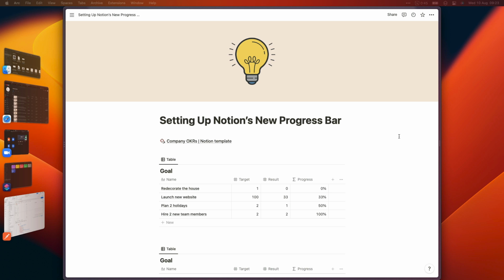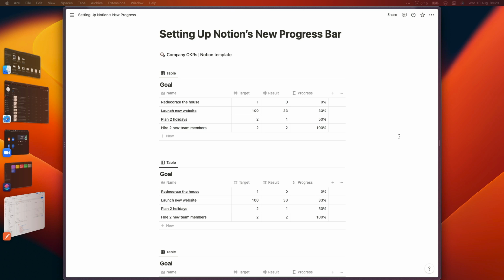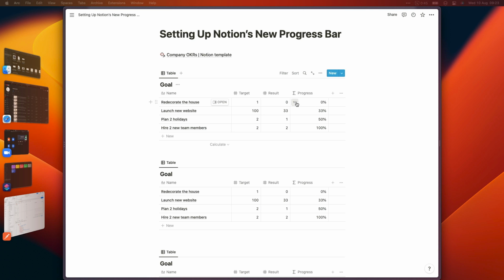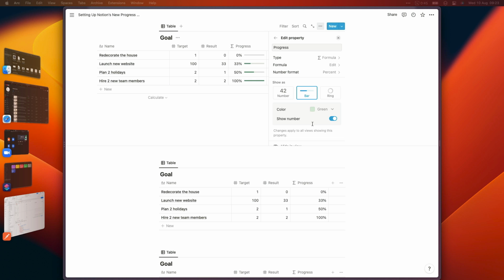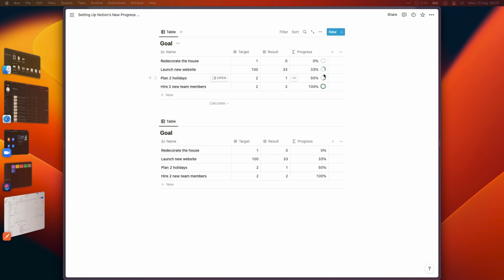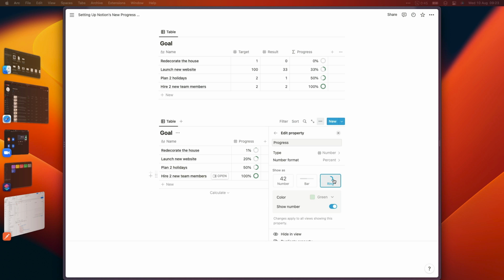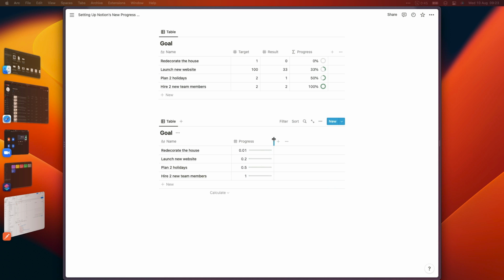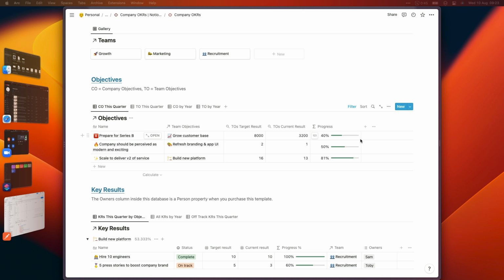Setting Up Notion's New Progress Bar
0:00 | Intro
0:57 | Calculating your progress %
1:27 | Setting up a progress bar
2:38 | Setting up a progress ring
2:58 | Using a number property for your progress %
3:44 | Formatting your properties to use this feature
4:38 | Using the progress bars with Company OKRs